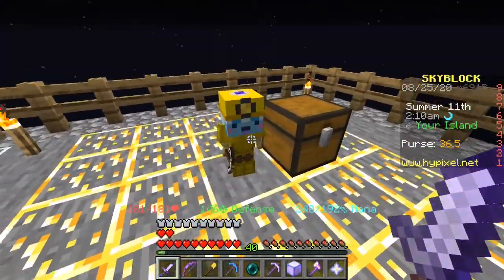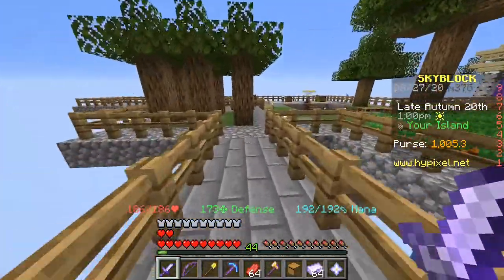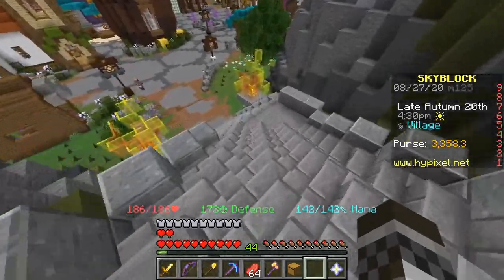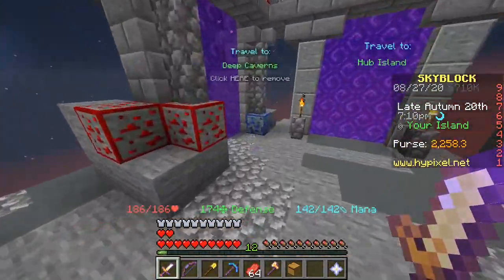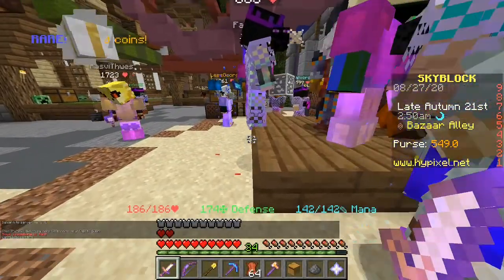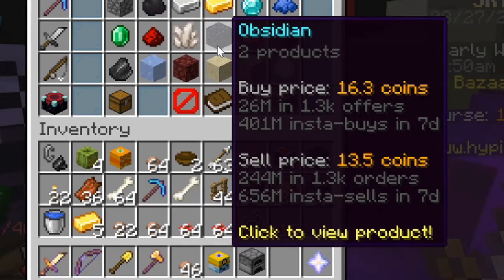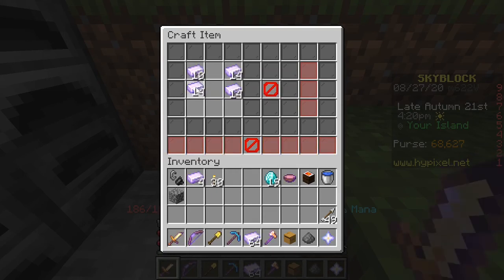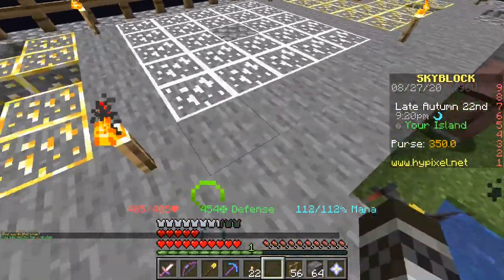GOLEM ARMOR is Too Nice!!!!!!! Skyblock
I'm impatient, so I started spending the mountain of money I made. I am the Jordan Belfort of Hypixel Skyblock.

We got golem armor this episode, and its incredible. Nothing outside of the end can even damage us, including the obsidian mines. It's absolutely insane. I also spent 80,000 coins on a dungeon sword which might have been a misstep.

I've boiled early game money down to a science, and using my method I've been able to turn an initial investment of 2,000 coins into 400,000. I talk a bit about the Bazaar in this video and how I did what I did to make the money.

The growth and support lately have been incredible! Thank you guys so much!